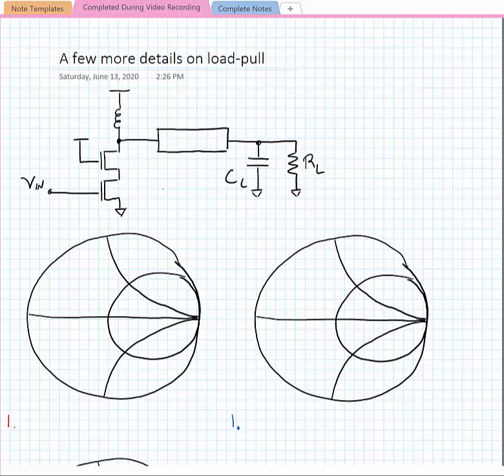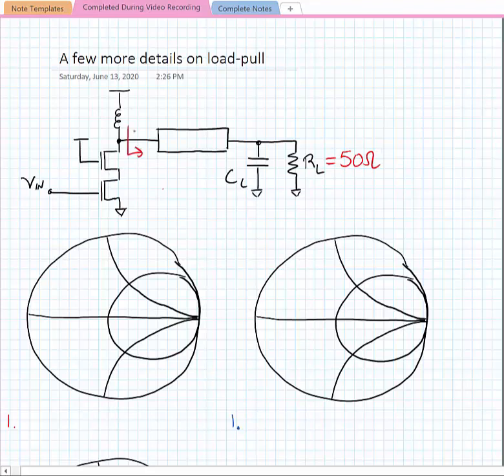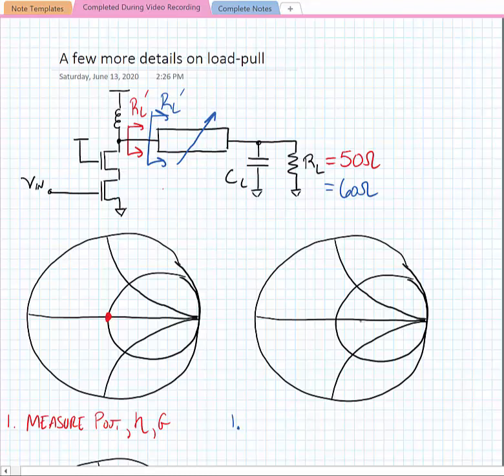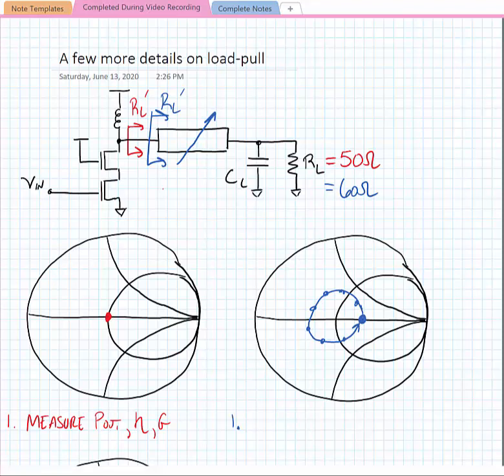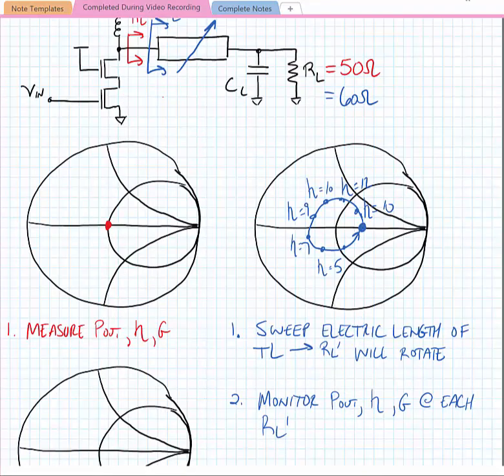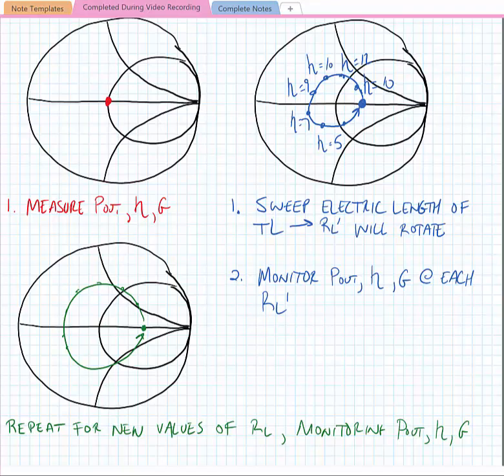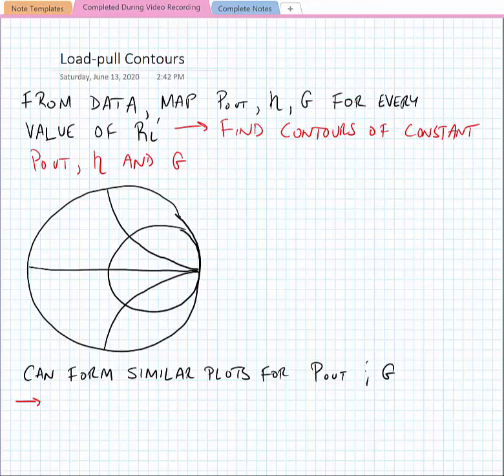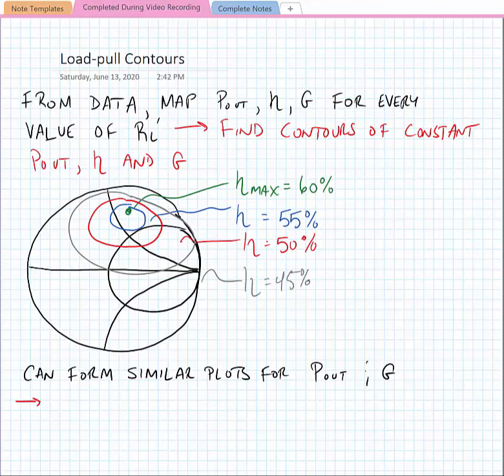Lecture 10.2 - Load Pull Simulation Details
In this video, I provide a bit more details on how a load pull simulation/measurement is done and how we might inform design decisions based on the outcomes of a load pull.